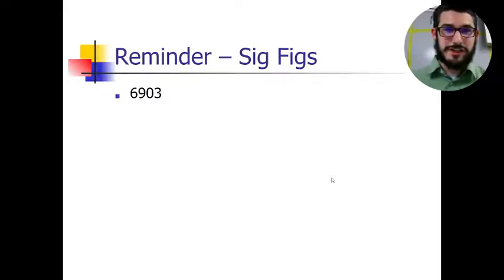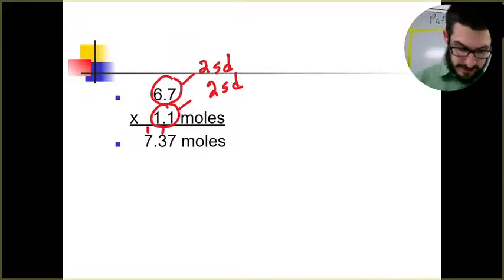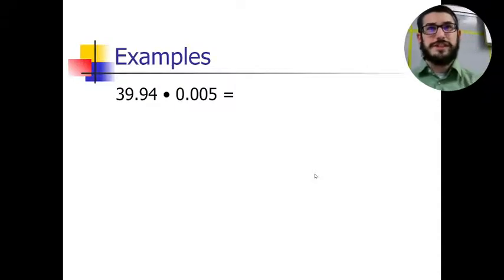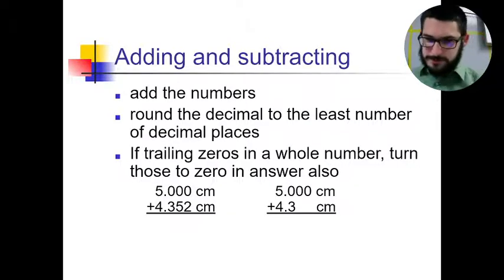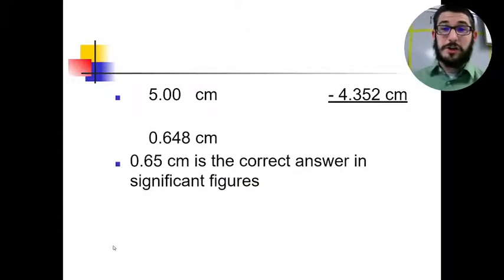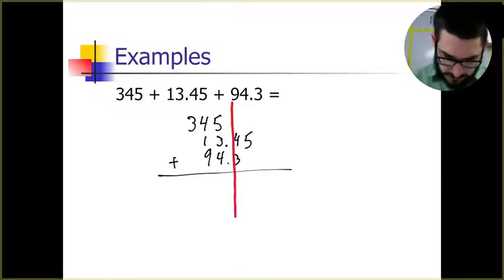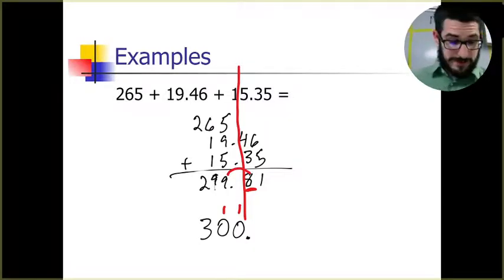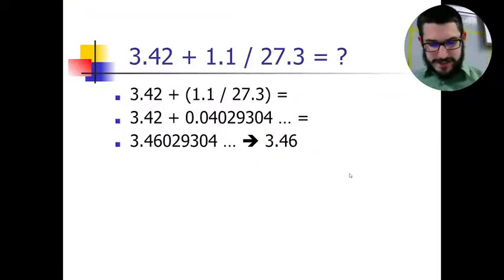06 Calculations with Significant Figures